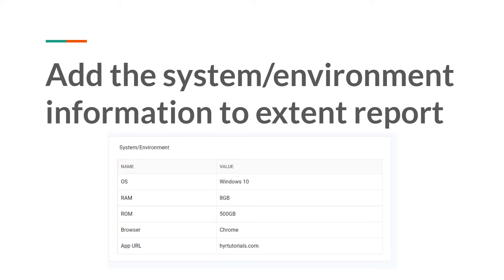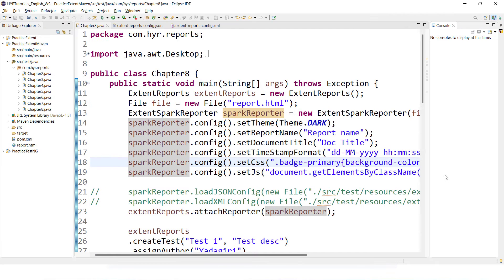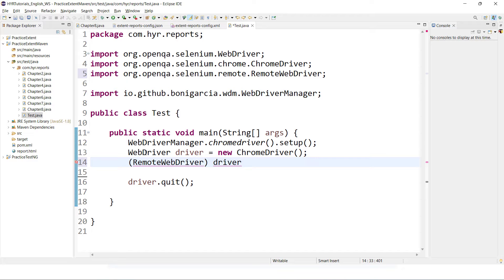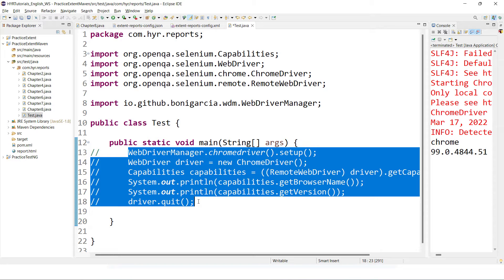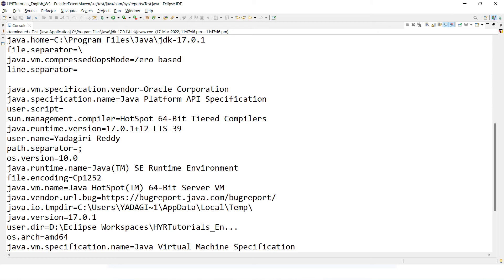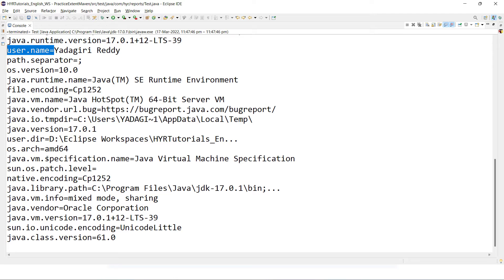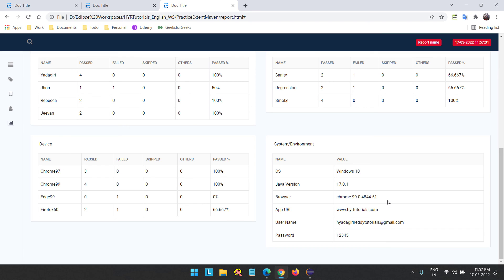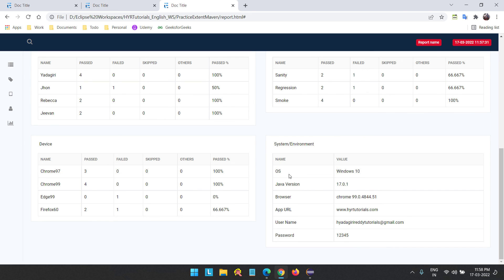P9 - Add the system/environment information to extent reports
In this video, I have explained about "Add the system/environment information to extent report".

Extent reports by Yadagiri Reddy